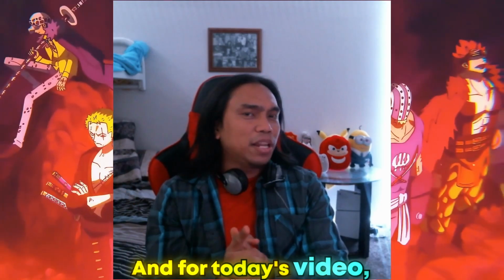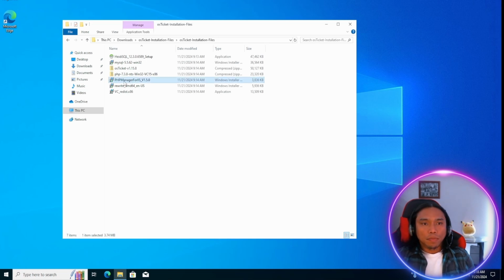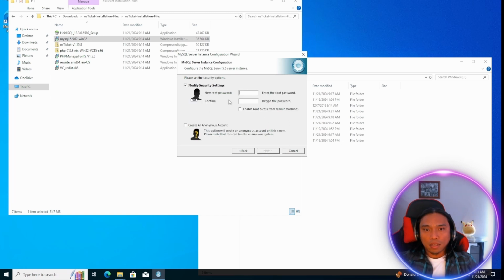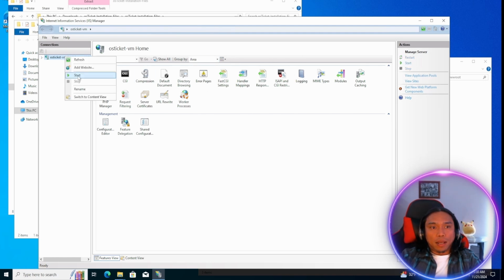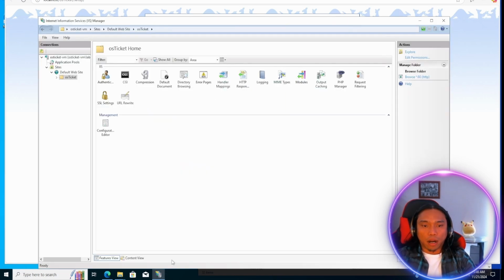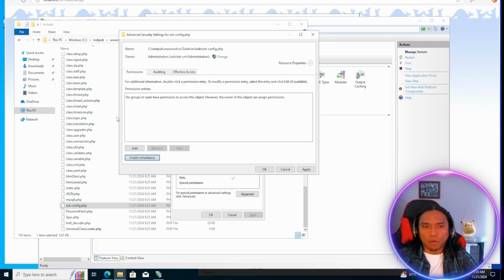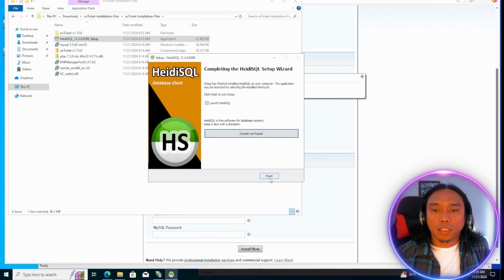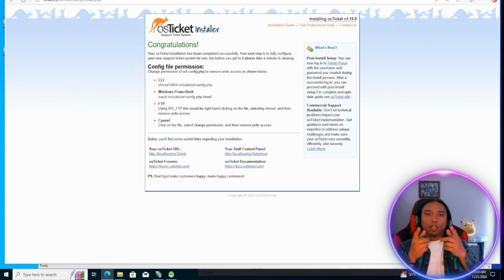Install osTicket in 14 Minutes: Step-by-Step Beginner's Guide!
Set up osTicket like a pro! This quick, beginner-friendly guide walks you through the entire installation process in just 14 minutes. Perfect for those new to ticketing systems or looking for a hassle-free setup. Get started today!